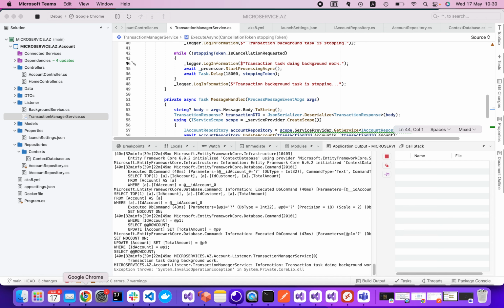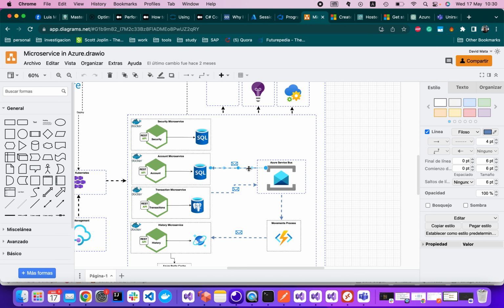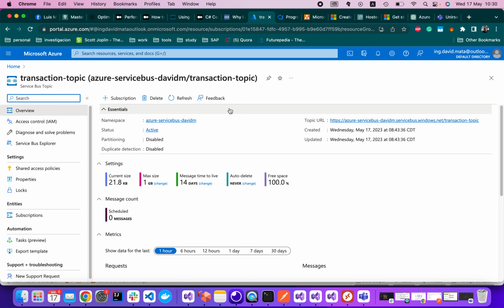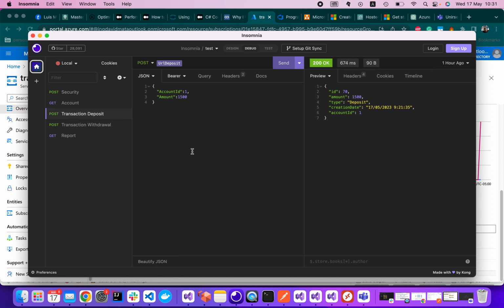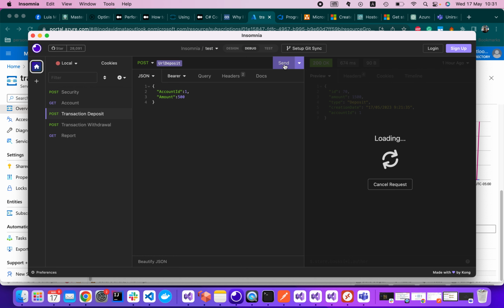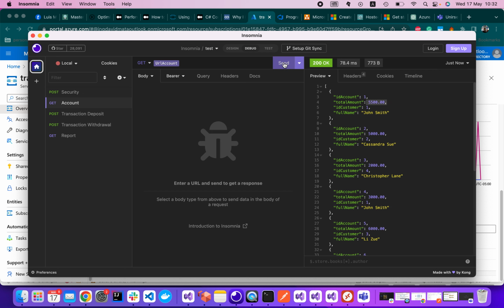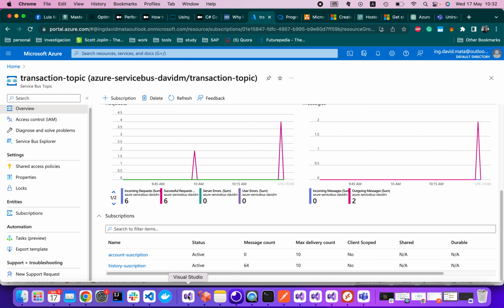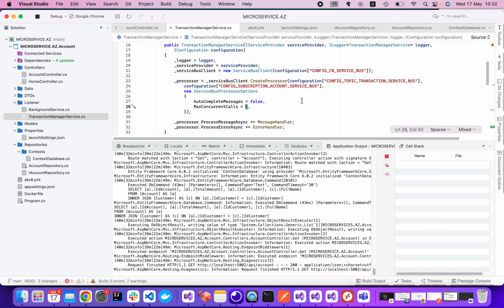8.2 Azure Service Bus